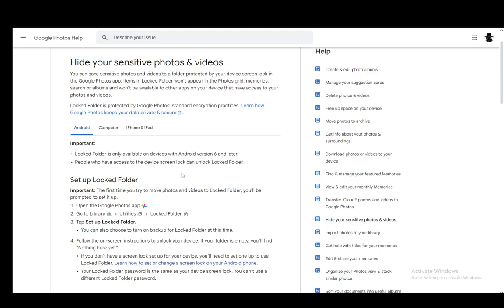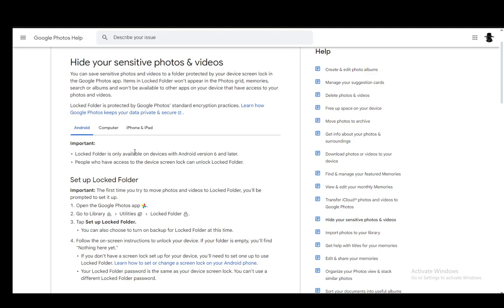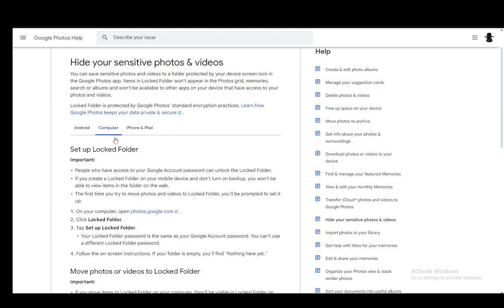How To Open Private Photos In Google Photos Tutorial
Today we talk about open private photos in google photos,google photos app,google photos locked folder,google photos hide private photos,google photos tricks